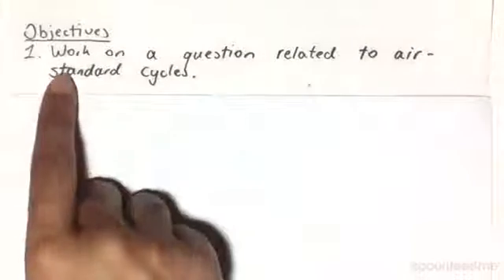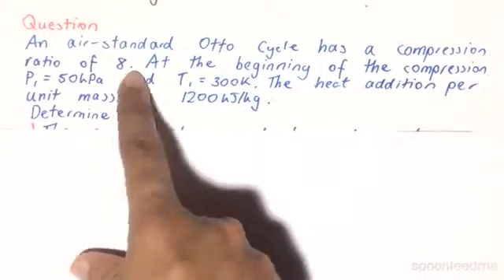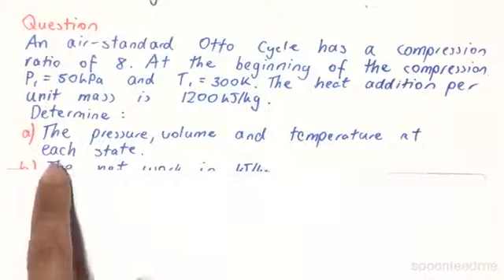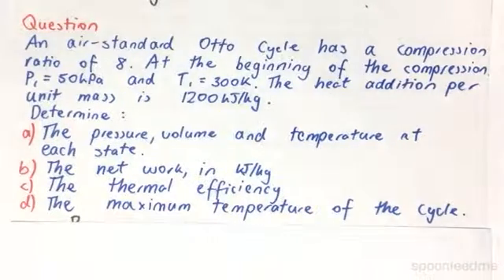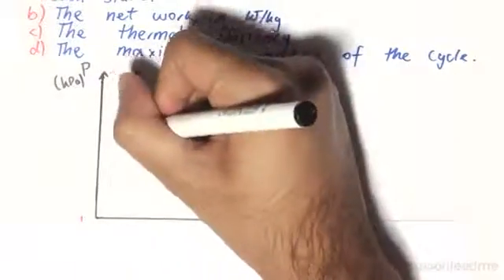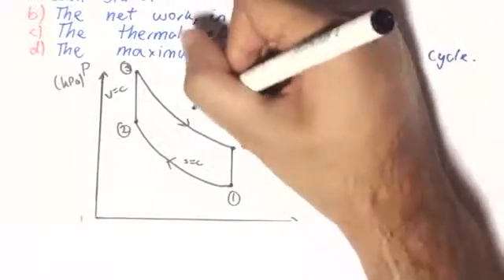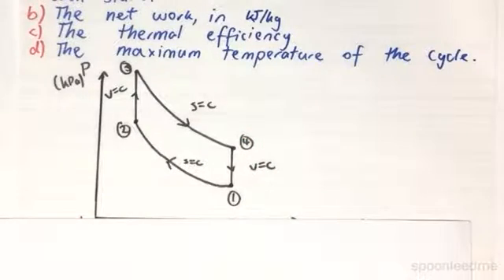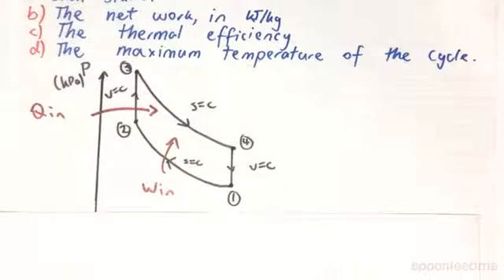Otto Cycle Example | Thermodynamics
for more FREE video tutorials covering Thermodynamics.